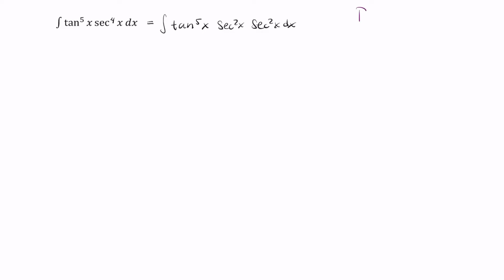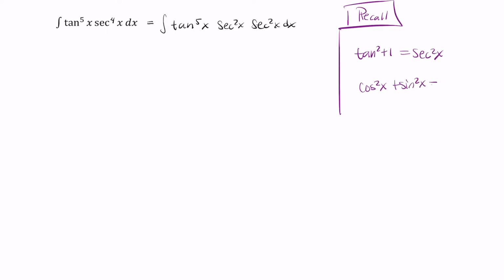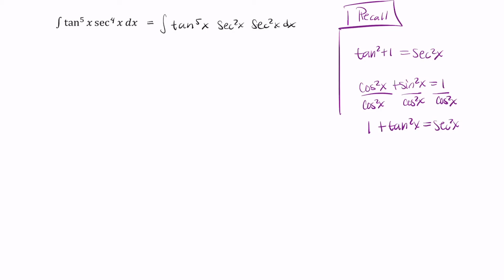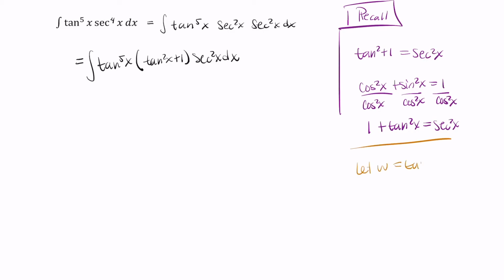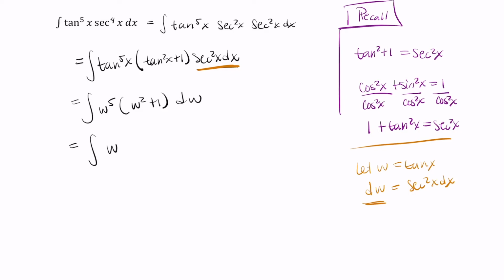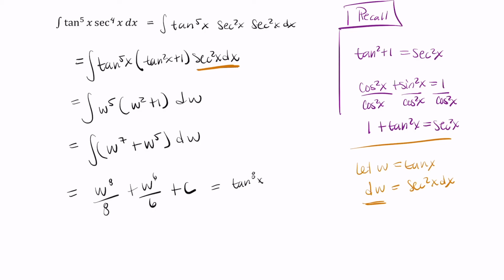Integrating a product of secant and tangent powers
In this video, Professor Gonzalinajec demonstrates how to integrate the product of powers of secant and tangent.